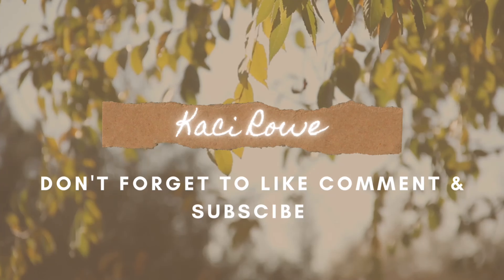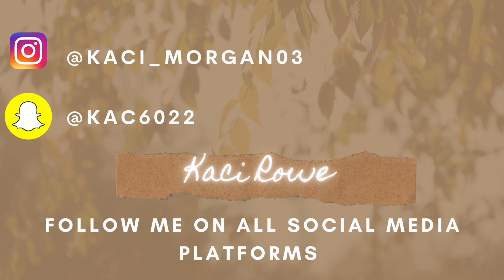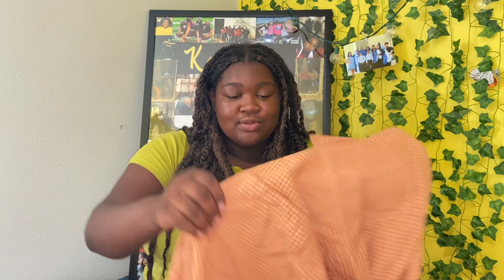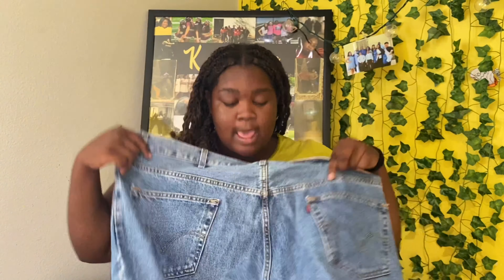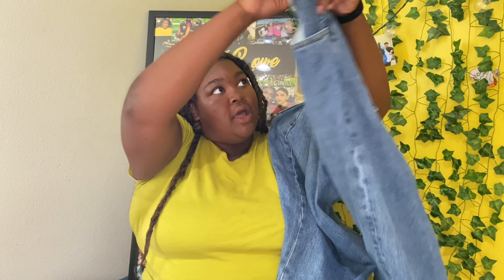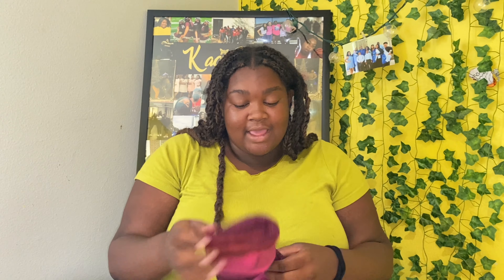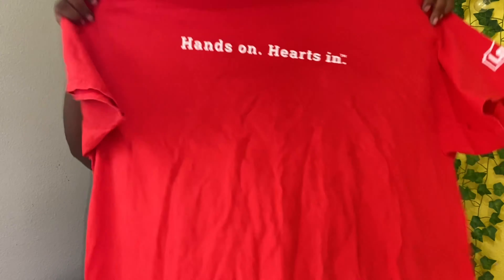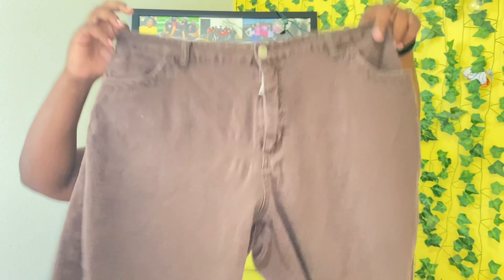Summer Thrift Haul + Vlog | Plus Size| Kaci Rowe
Grab A Snack and A Seat, Sit Back ENJOY, and Don’t Forget To Share It Really Would Help... Me